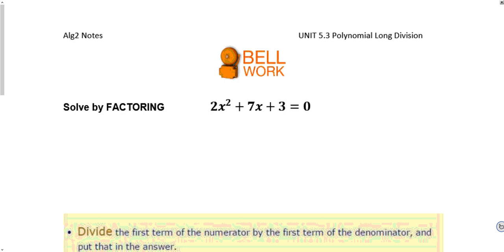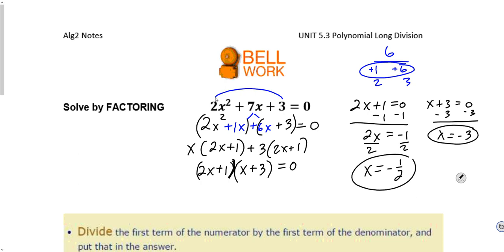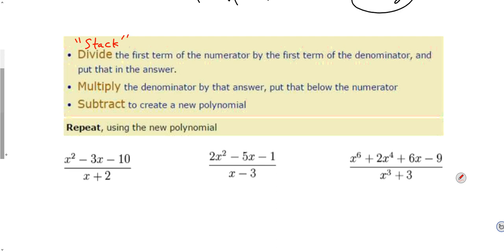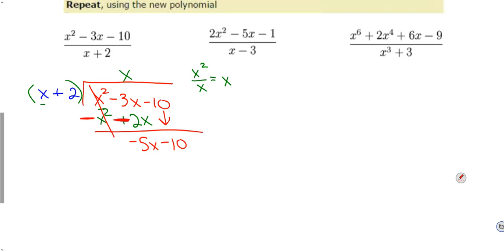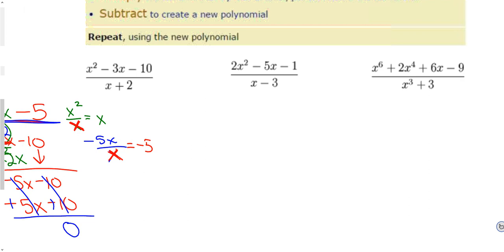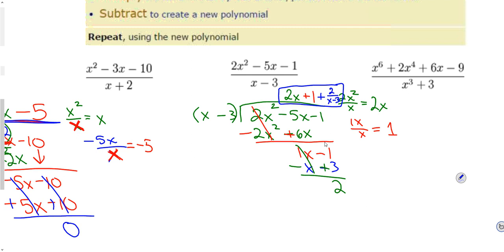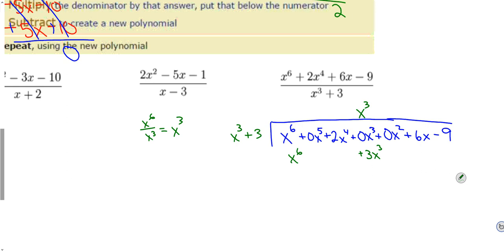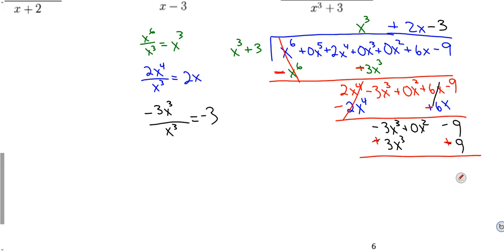5 3 Notes